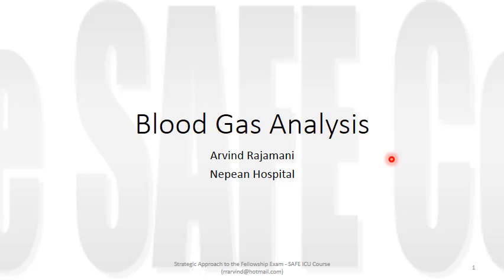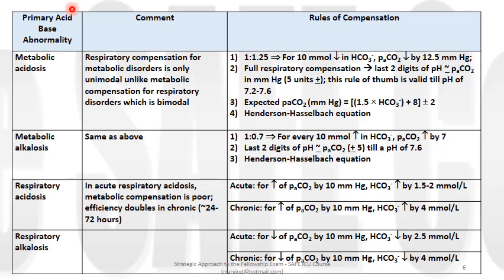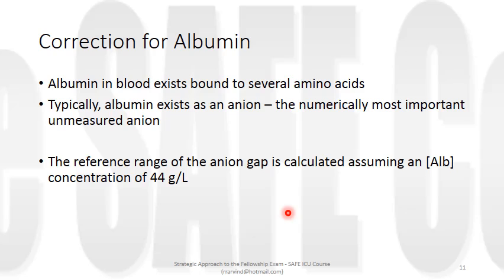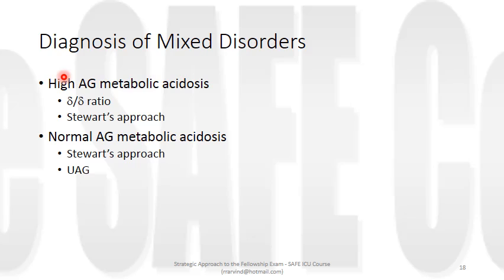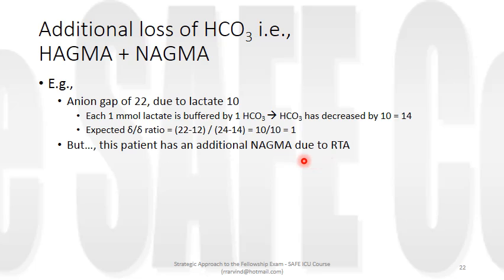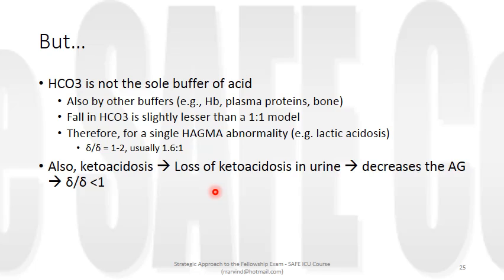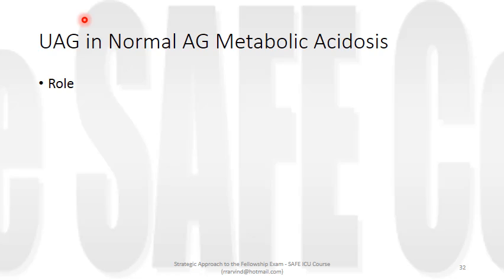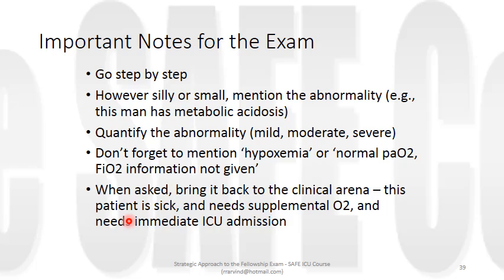Blood Gas Analysis